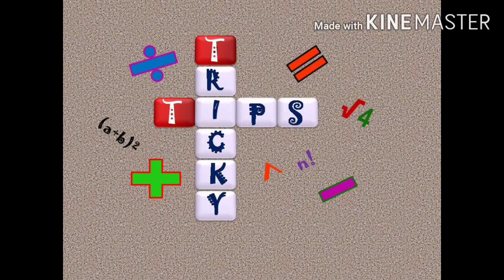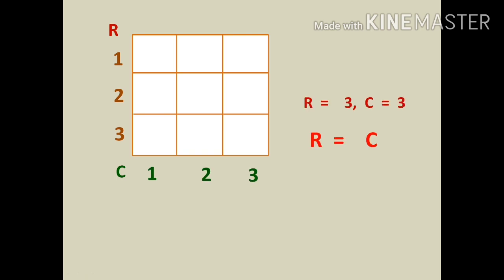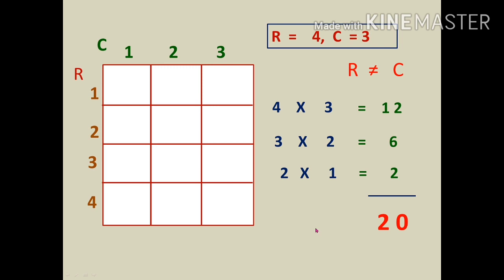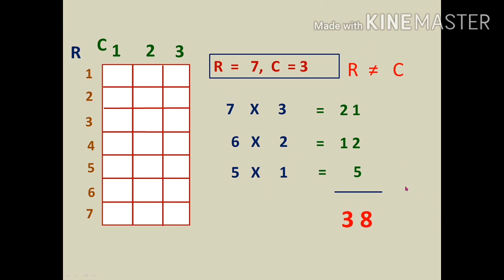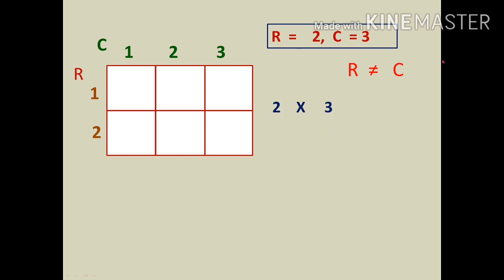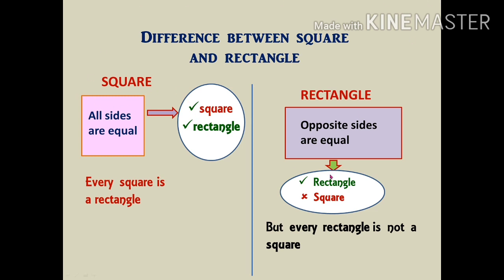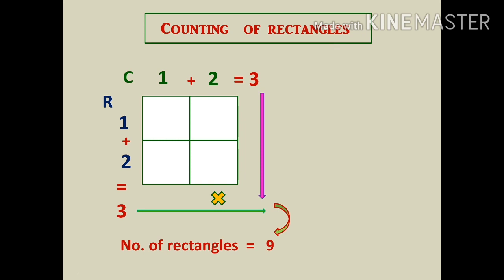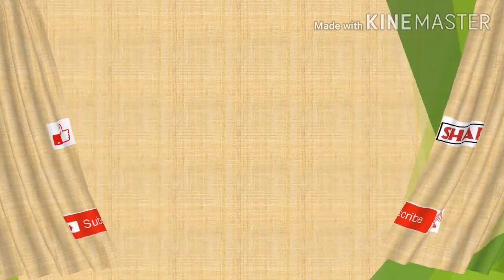Counting of Figures | Squares and Rectangles | English | Reasoning | Shortcut trick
In this Video lets see easy tricks for counting of figure for Squares and Rectangles.This tricks will really helpful for those who are preparing for Competitive Exams.
Please check the link below for counting of figures for triangles